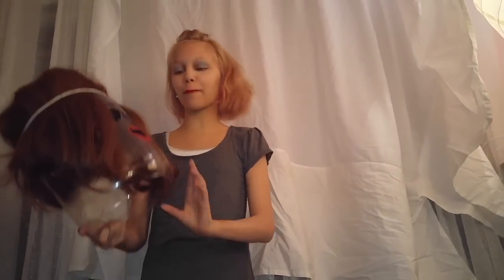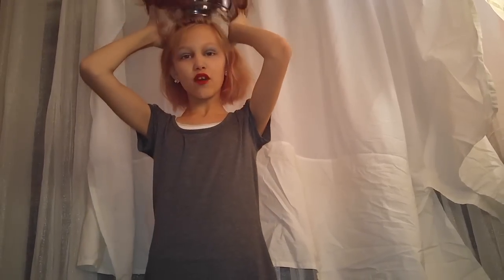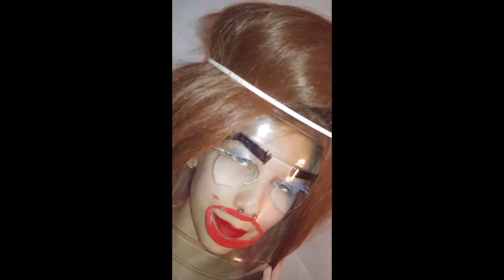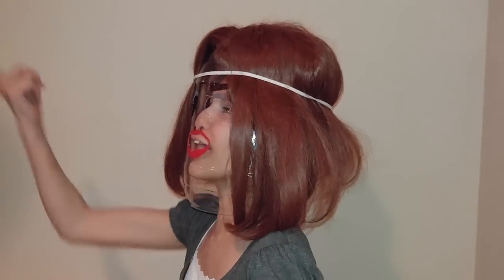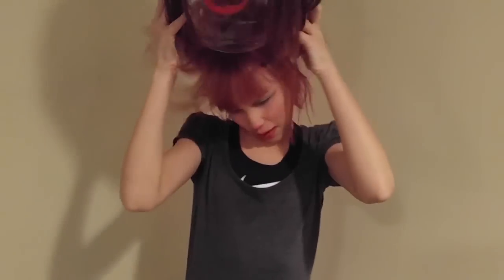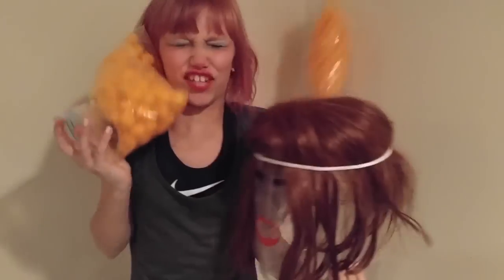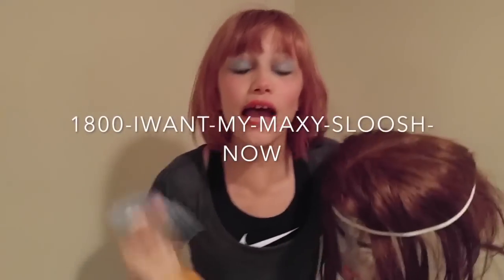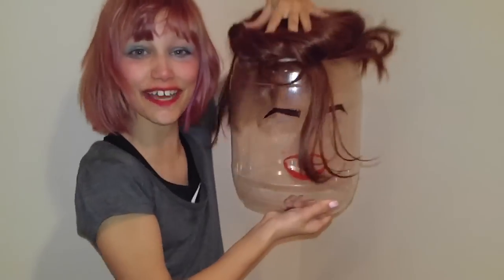Maxy sloosh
maxy-sloosh is your maxy-solution